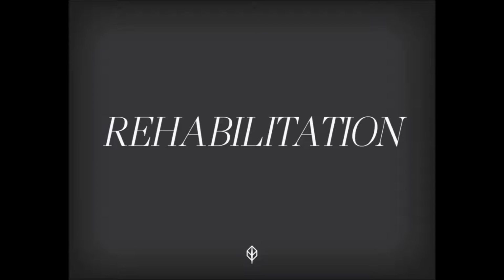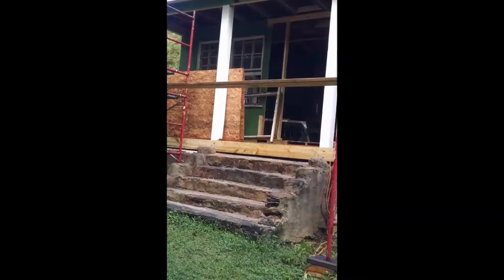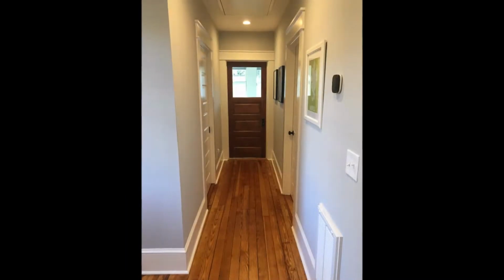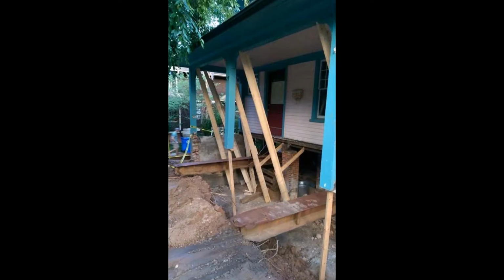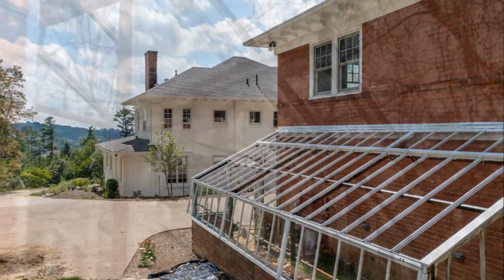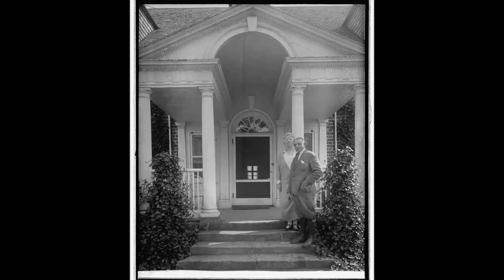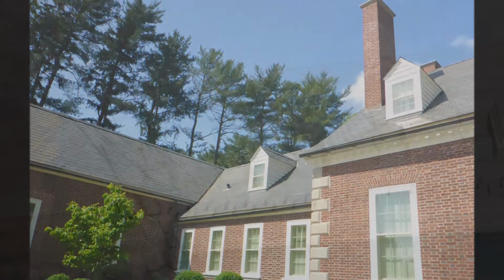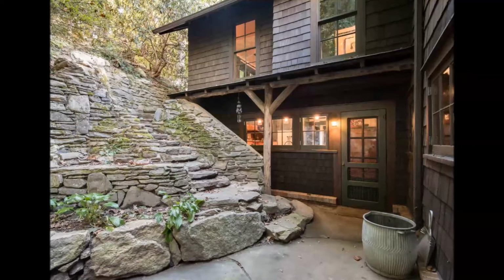2018 Griffins RehabilitationYT